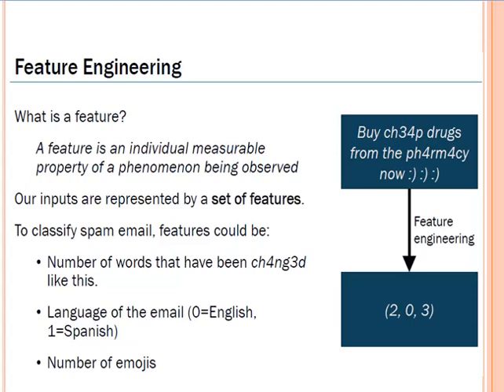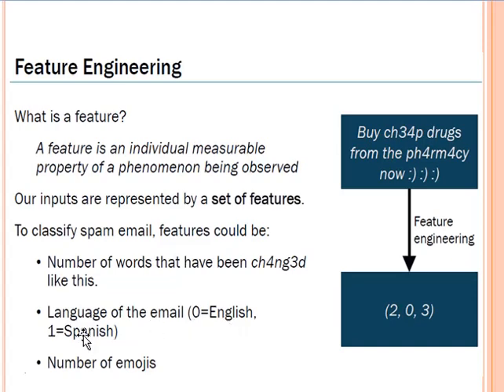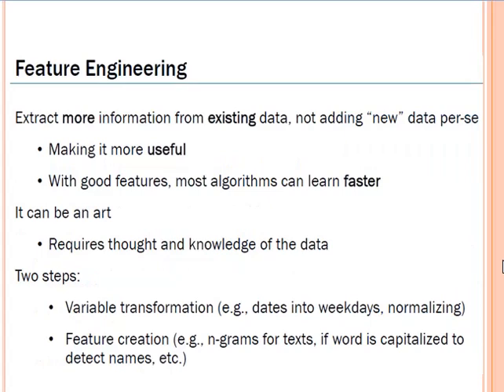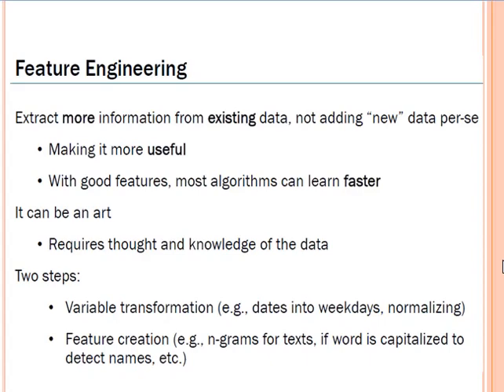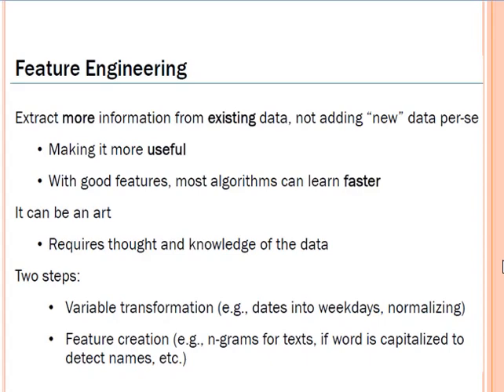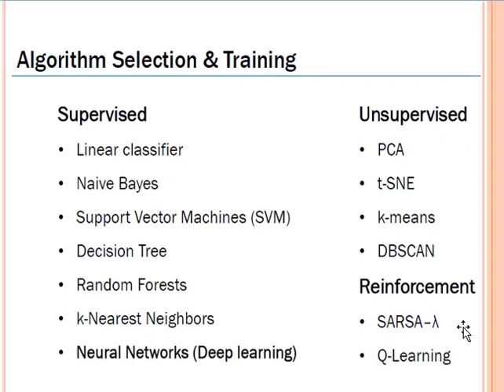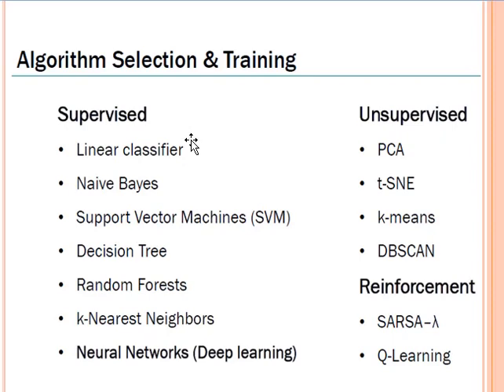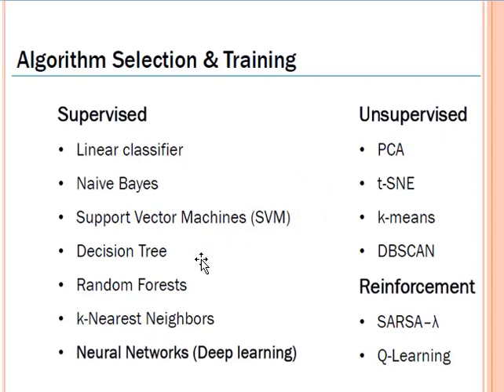Introduction to Machine Learning Part 11/13